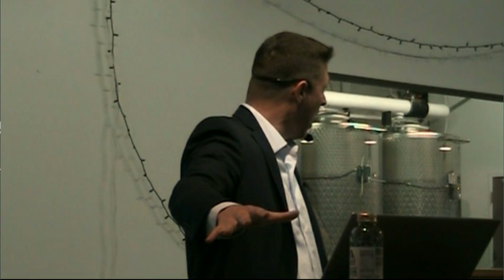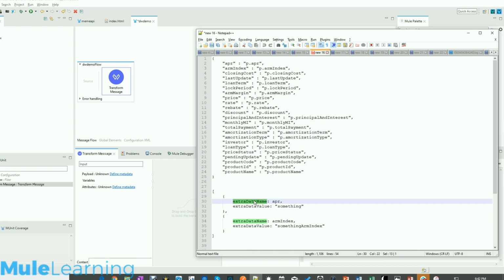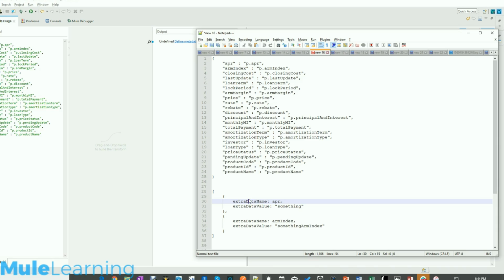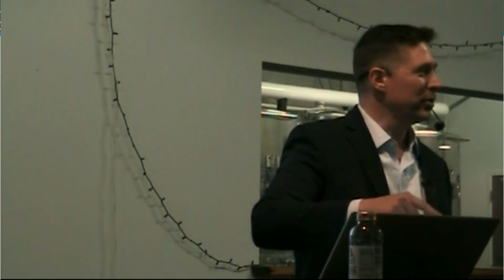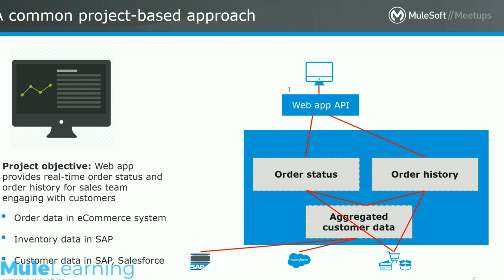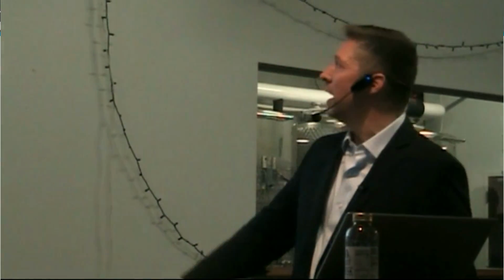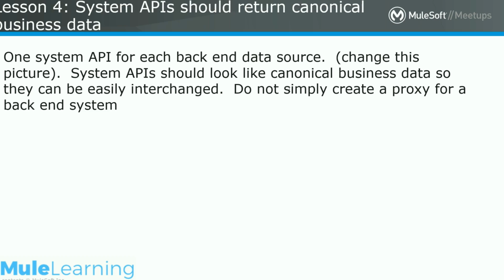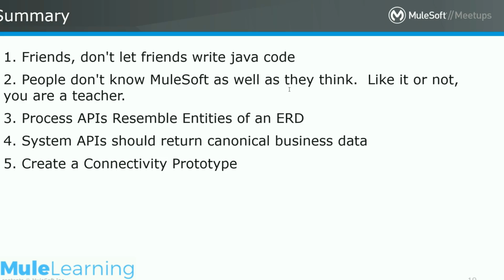API Delivery: 5 Lessons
Mule Learning instructor Tim Hanline shares 5 lessons from delivery APIs at the MuleSoft meeting in Charlotte, NC on September 26, 2019.

Lesson 1:  Avoid Java code.
Lesson 2:  Be prepared to patiently teach.
Lesson 3:  Process APIs should resemble business data entities.
Lesson 4:  System APIs should return canonical business data.
Lesson 5:  Create a connectivity prototype (especially for system APIs) early in the project.